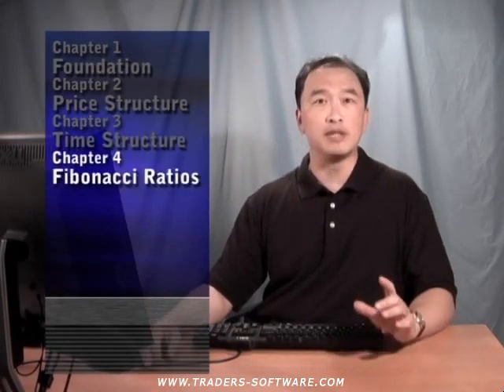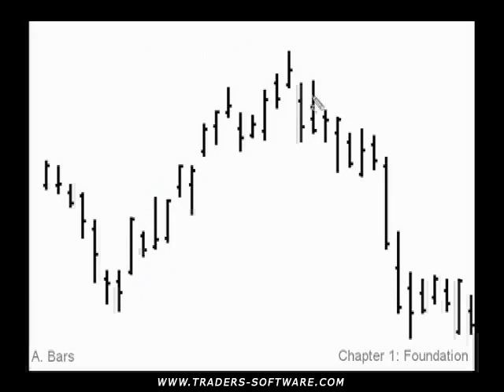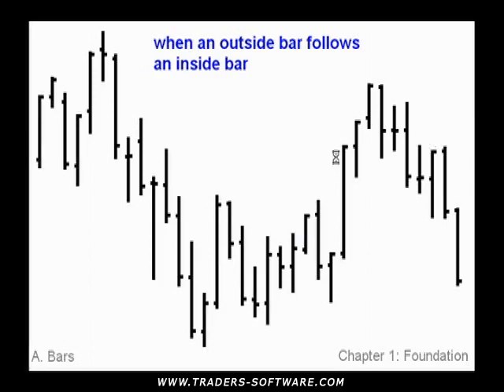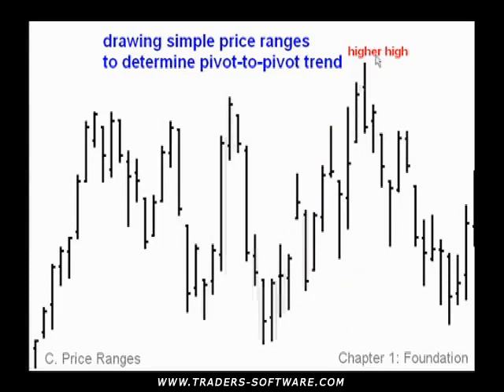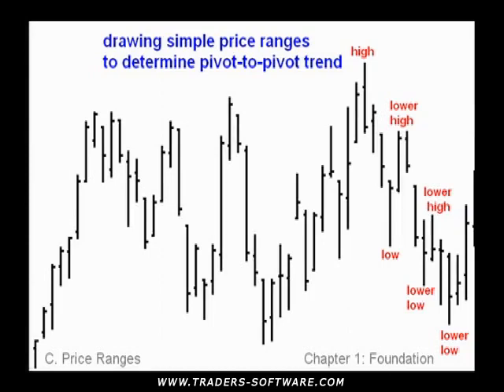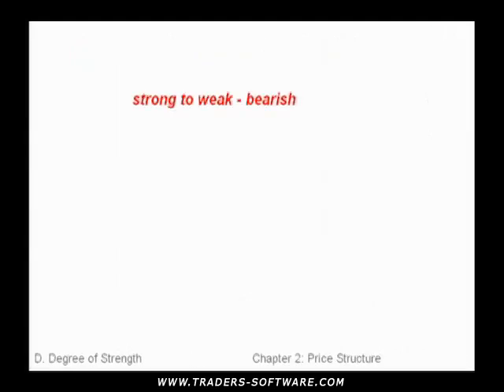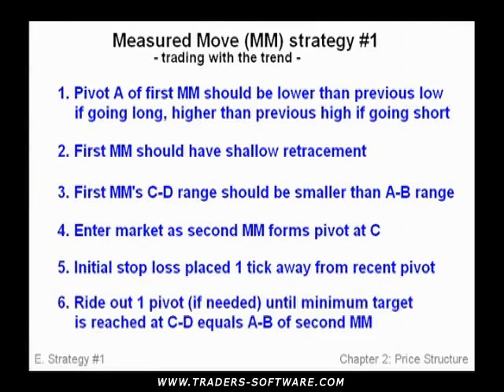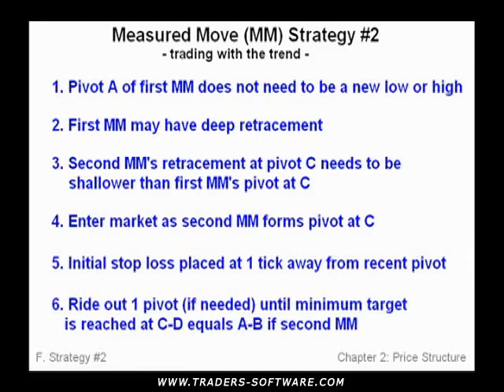1 - Ken W. Chow – Super Structure Trading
Super Structure Trading by Ken W. Chow